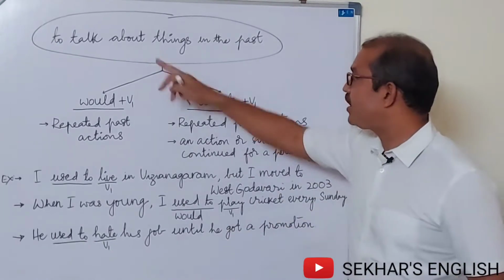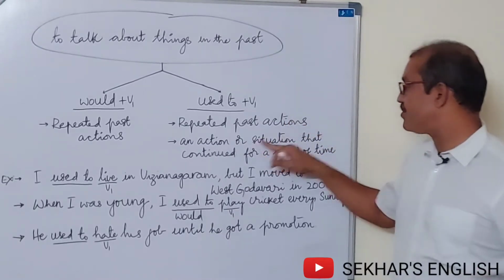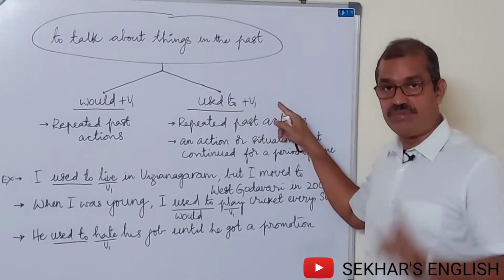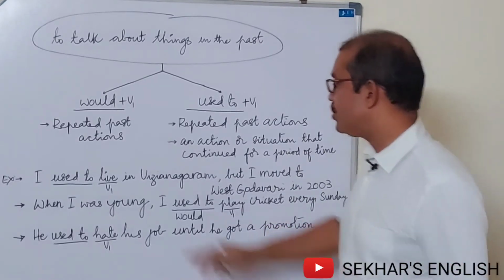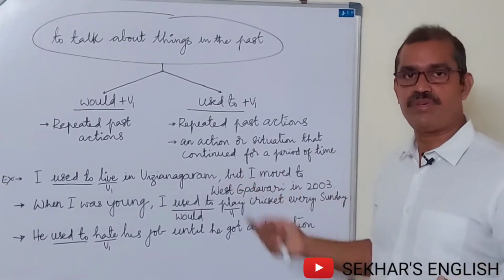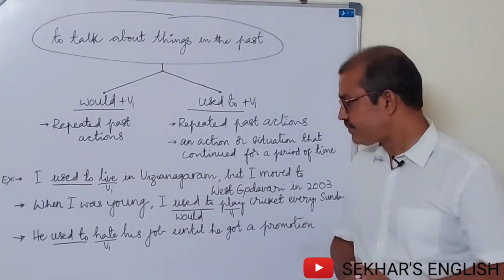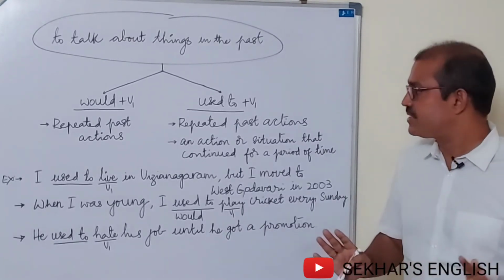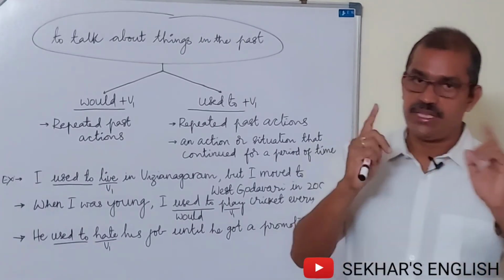Difference between WOULD and USED TO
Friends...Generally there is some confusion among us in the usage of "would" and "used to" with regard to past actions.  This video will definitely clear your confusion.